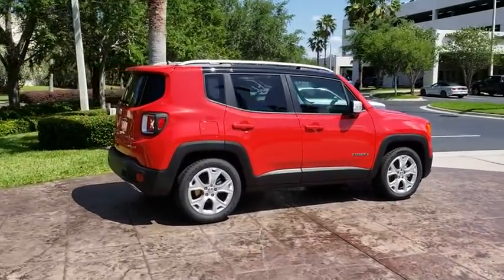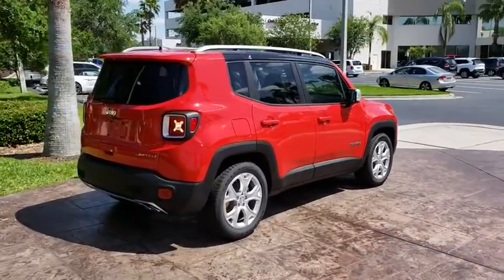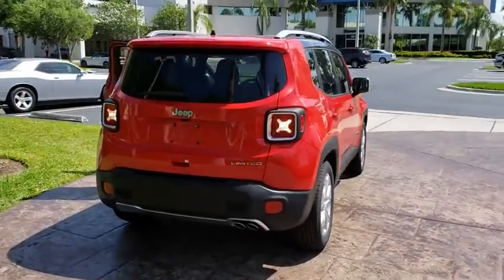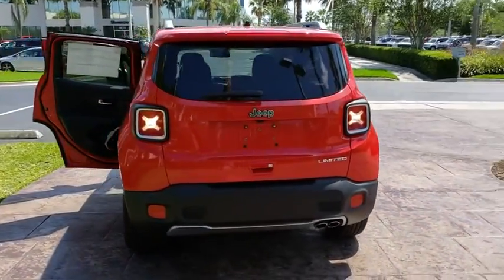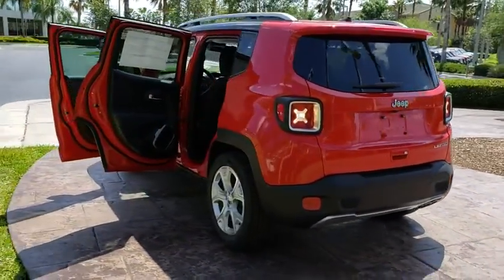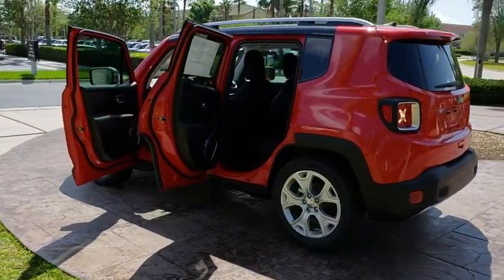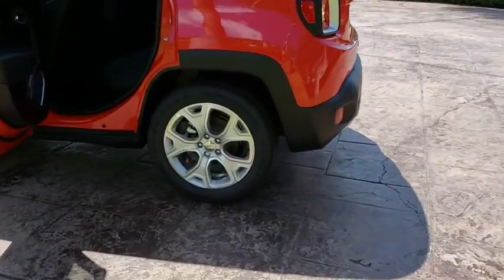2018 Jeep Renegade Orlando, Hunter's Creek, Kissimmee, Windermere, Davenport, FL PG68706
Colorado Red New 2018 Jeep Renegade available in Orlando, Florida at Central Florida Chrysler. Servicing the Hunter's Creek, Kissimmee, Windermere, and Davenport, FL area

QUICK ORDER PACKAGE 2EG  -inc: Engine: 2.4L I4 ZERO EVAP M-AIR  Transmission: 9-Speed 948TE Automatic,BLACK  LEATHER TRIMMED BUCKET SEATS,SAFETY & SECURITY GROUP  -inc: Tonneau Cover  Blind Spot & Cross Path Detection  High Intensity Discharge Headlamps  Security Alarm,ADVANCED TECHNOLOGY GROUP  -inc: Lane Departure Warning Plus  Automatic High Beam Headlamp Control  Full Speed Forward Collision Warning Plus  ParkSense Rear Park Assist System,RADIO: UCONNECT 4C NAV W/8.4 DISPLAY,UCONNECT 8.4 NAV GROUP  -inc: SiriusXM Travel Link  5-Year SiriusXM Travel Link Service  GPS Navigation  1-Year SiriusXM Guardian Trial  HD Radio  8.4 Touchscreen Display  SiriusXM Traffic Plus  Radio: Uconnect 4C Nav w/8.4 Display  For Details Visit DriveUconnect.com,COLORADO RED,WHEELS: 18 X 7.0 ALUMINUM POLISHED,TRANSMISSION: 9-SPEED 948TE AUTOMATIC  (STD),ENGINE: 2.4L I4 ZERO EVAP M-AIR  (STD),Front Wheel Drive,Power Steering,ABS,4-Wheel Disc Brakes,Brake Assist,Aluminum Wheels,Tires - Front Performance,Tires - Rear Performance,Heated Mirrors,Power Mirror(s),Integrated Turn Signal Mirrors,Rear Defrost,Privacy Glass,Intermittent Wipers,Variable Speed Intermittent Wipers,Rain Sensing Wipers,Rear Spoiler,Power Door Locks,Daytime Running Lights,Automatic Headlights,Fog Lamps,AM/FM Stereo,Satellite Radio,Bluetooth Connection,MP3 Player,Steering Wheel Audio Controls,Auxiliary Audio Input,Power Driver Seat,Driver Adjustable Lumbar,Pass-Through Rear Seat,Rear Bench Seat,Adjustable Steering Wheel,Trip Computer,Power Windows,Leather Steering Wheel,Heated Steering Wheel,Keyless Entry,Keyless Start,Cruise Control,Climate Control,Multi-Zone A/C,Leather Seats,Bucket Seats,Auto-Dimming Rearview Mirror,Driver Vanity Mirror,Passenger Vanity Mirror,Driver Illuminated Vanity Mirror,Passenger Illuminated Visor Mirror,Floor Mats,Remote Engine Start,Smart Device Integration,Heated Front Seat(s),Engine Immobilizer,Traction Control,Stability Control,Front Side Air Bag,Tire Pressure Monitor,Driver Air Bag,Passenger Air Bag,Front Head Air Bag,Rear Head Air Bag,Passenger Air Bag Sensor,Knee Air Bag,Child Safety Locks,Back-Up Camera